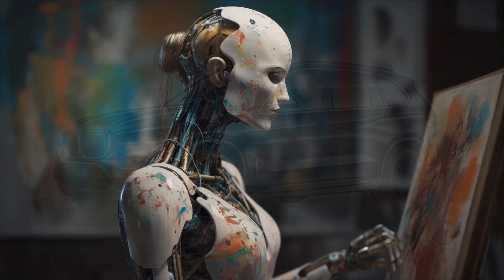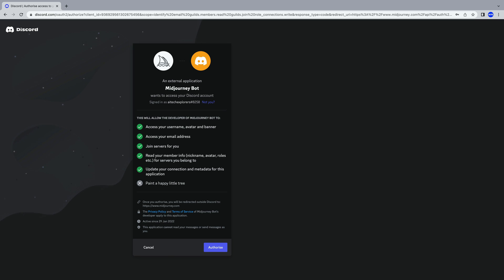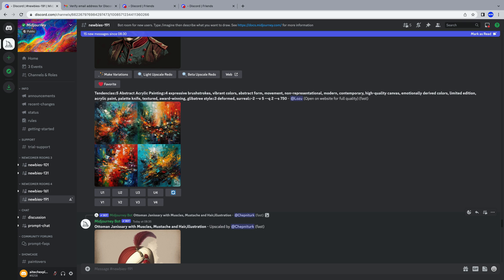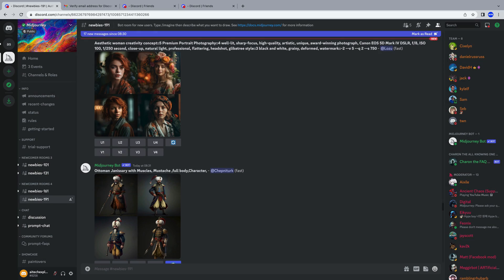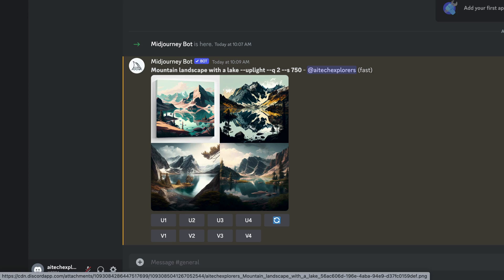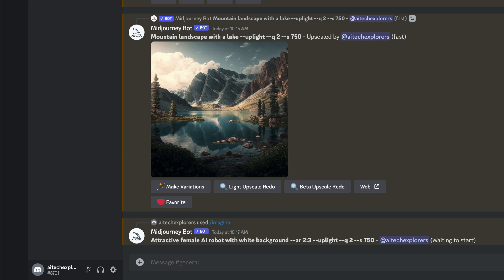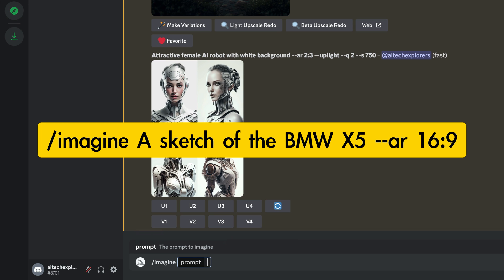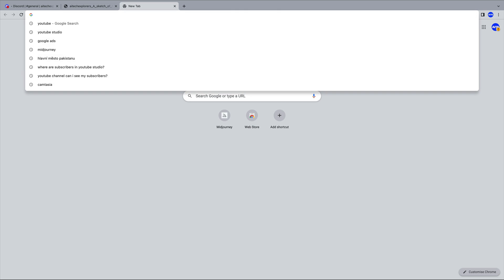How to Start Painting with AI | Easily and Quickly (Midjourney)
In this video, I'll teach you how to start painting with AI from scratch.🎨 🖌️

0:00 What to expect in this video
0:25 Connecting to the service (Midjourney)
1:50 How to setup your own Midjourney server
2:39 Examples of painting using AI